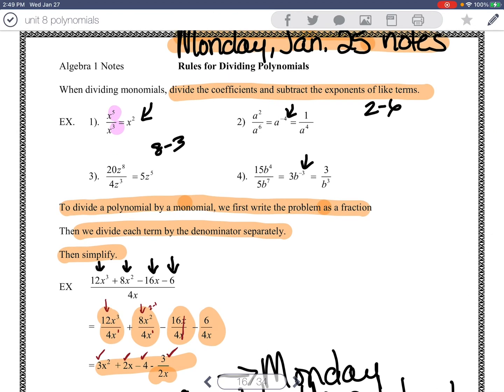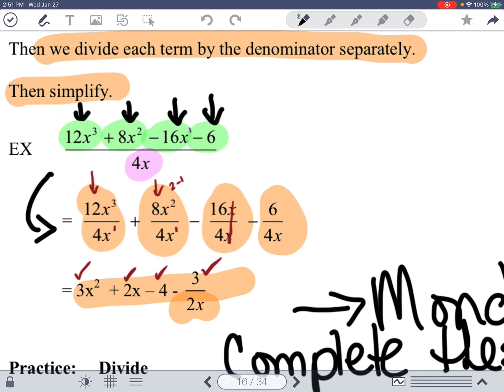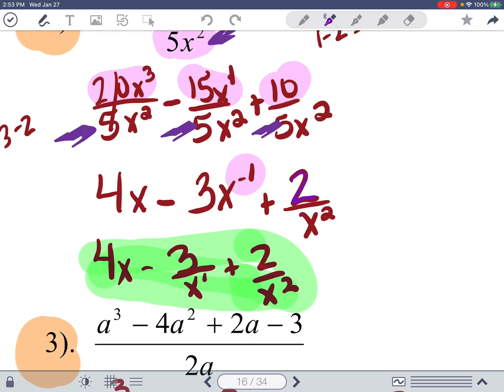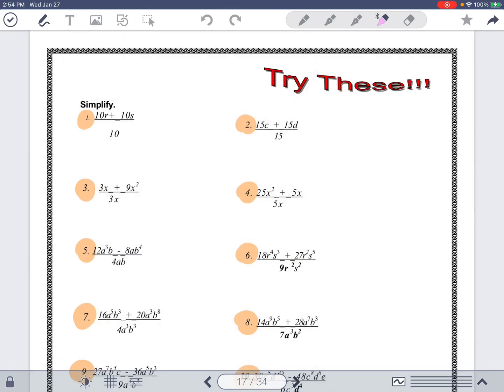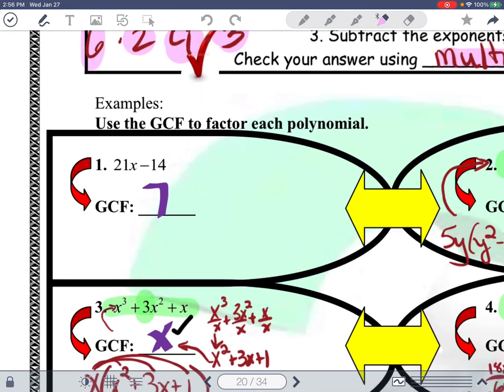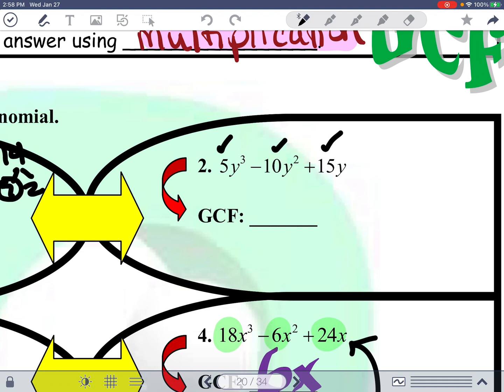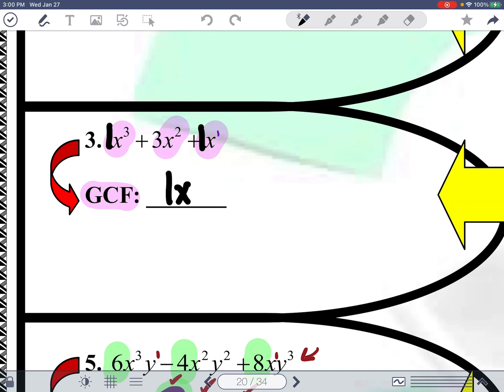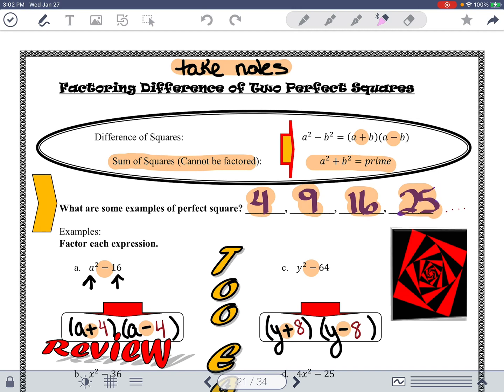Exploring polynomials packet video